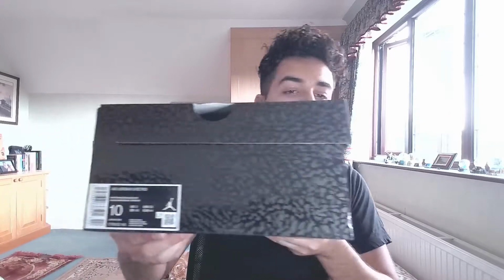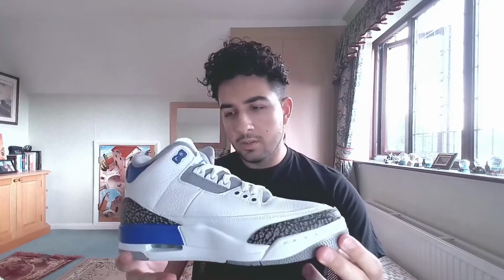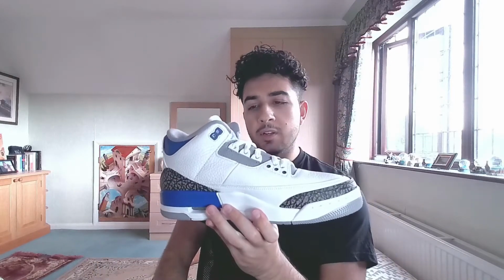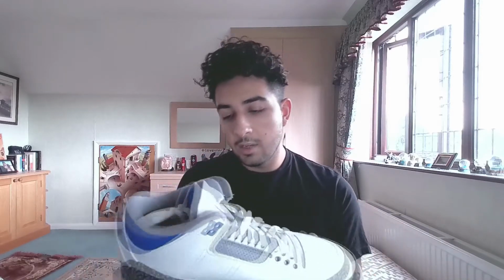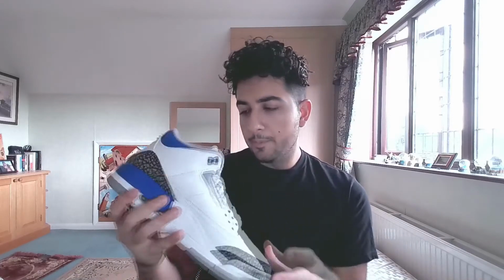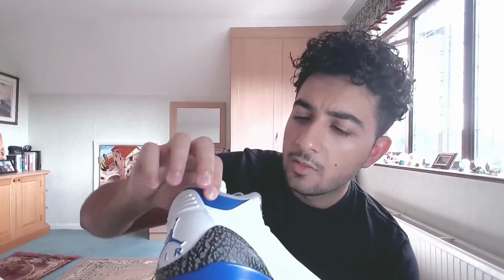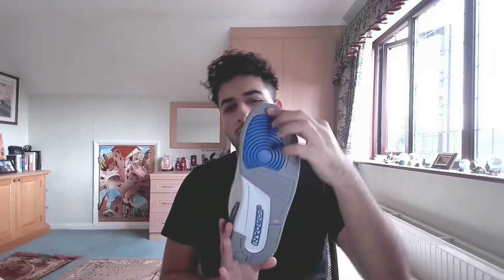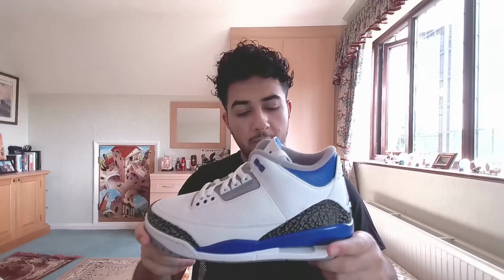Air Jordan 3 Racer Blue Review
▶︎ Music produced, provided and owned by producer MaluMusic